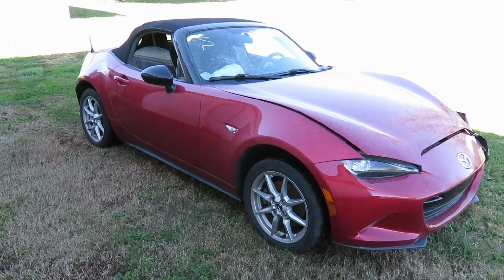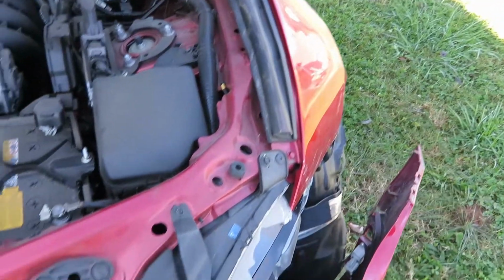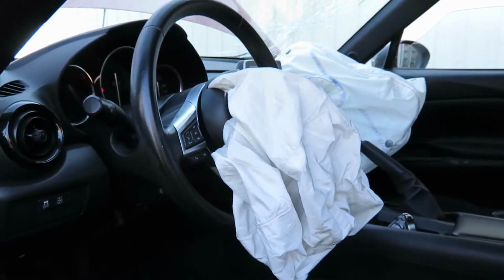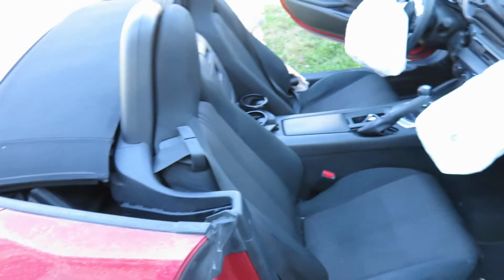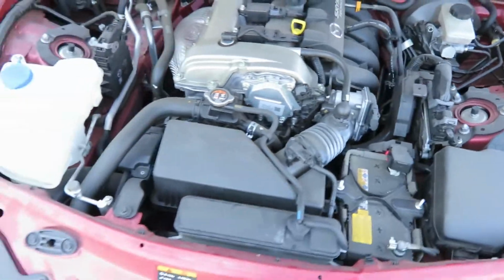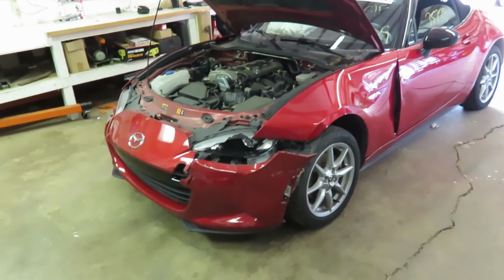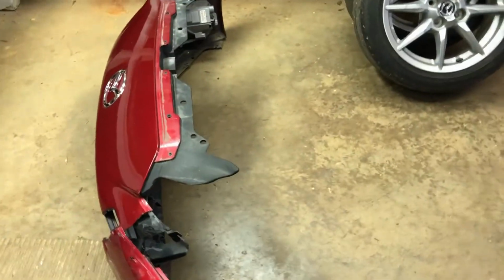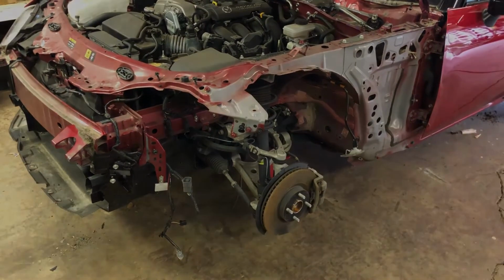Mazda ND MX5 Copart Rebuild; Intro and Tear Down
First Video in the Series rebuilding a 2016 MX-5.